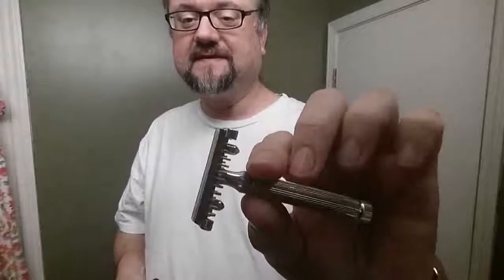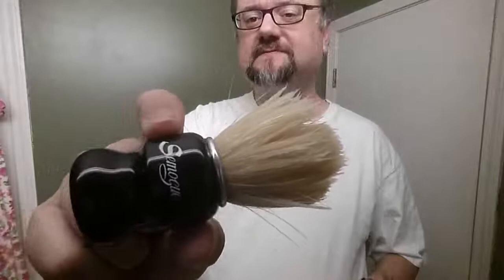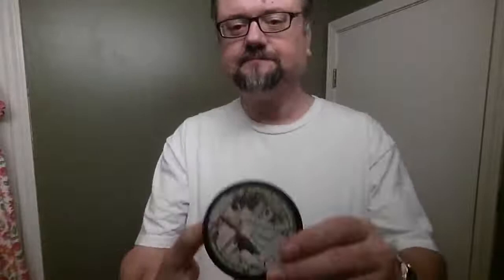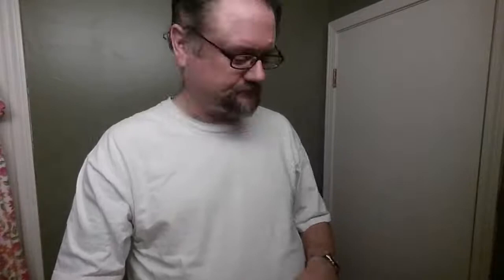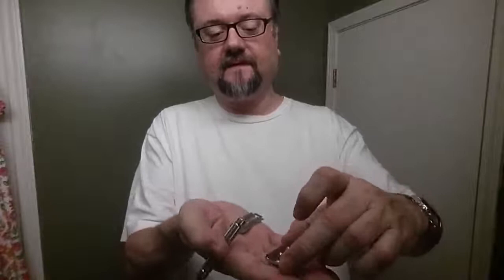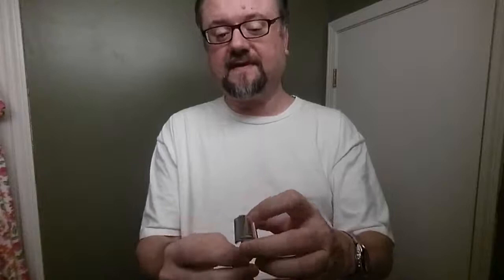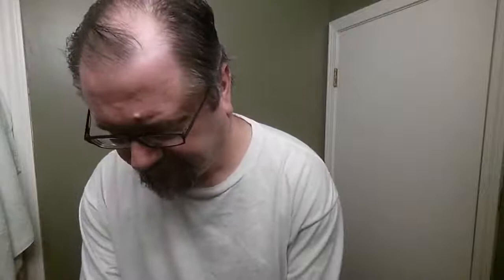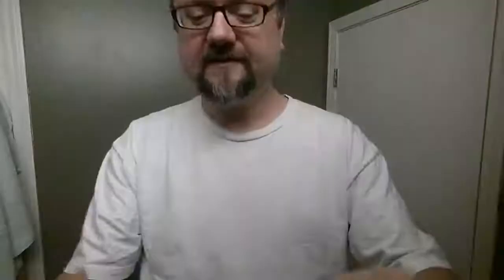Just A Shave: Fatip Grande - Gillette Nacet (249) - TFS Bergamotto Neroli - Semogue Torga C5 Prem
If you like vegan soaps, such as Catie's Bubbles, Soth Wtchcrfts, and SV, then you may want to put this soap base in your toGet list some day, especially if you see a scent you like.

Razor: Fatip - Grande (Nickel) (Open Comb)
Blade: Gillette - Nacet (Marathon) (249)
Lather: TFS Linea Intenso - Bergamotto Neroli
Brush: Semogue - Torga C5 Premium (10 uses)
Post: Soap Commander - Integrity (Menthol-free)

*Razor and Blade Notes* - Fatip - Grande (Nickel) (Open Comb) ::: Gillette - Nacet (M) (249 uses):
Comfortable and close cutting.  I'm on the road this weekend and bringing this razor was a no brainer.  It handles this old blade very well.

*Soap Notes* - TFS Linea Intenso - Bergamotto Neroli:
Them: "Top Notes of Bergamot Orange & Pineapple; Heart Notes of Rose, Neroli & Peach; Base Notes of Musk"

Scent: I picked up the Orange of course, and also the floral sweetness of the Rose, which does send this one toward the unisex gender, rather than staying in the male end.   The Orange is more dominant though.  I think the Peach helps the rose's sweetness while dampening the floral vibe a little. The Pineapple is there, too.  I think this is a well-thought-out scent.

Lather: Luxurious feel, medium cushion, light but nice contact slickness.  Not watery, excellent razor glide.

This TFS LI base is a very good vegan soap.  Creamy if you want to run it just a bit drier.  Which is kinda what I did this time.  Felt great.

* 25 sec load with a Lightly-Wet brush
* 4 tsp added to make lather

*Brush Notes* - Semogue - Torga C5 Premium (10 uses):
Great for his young age.  scrubby and still comfy.

**Shave Quality**
During the Shave Feel:
 Neck: Felt blade but comfortable
After the Shave Closeness: